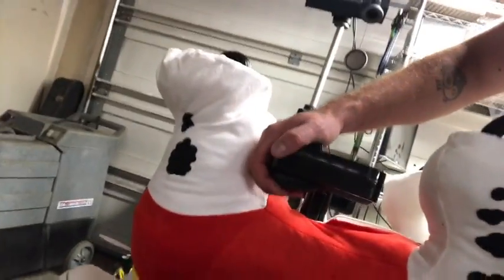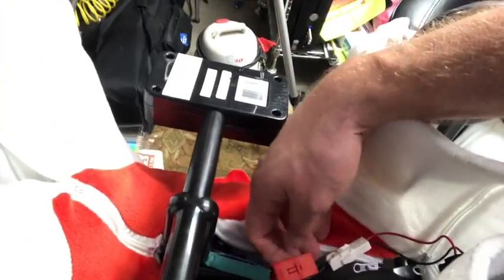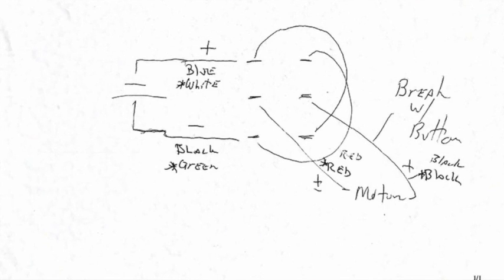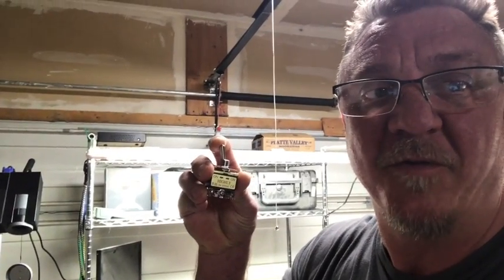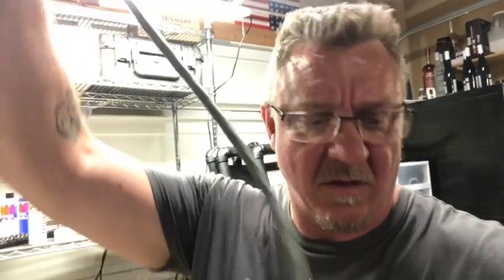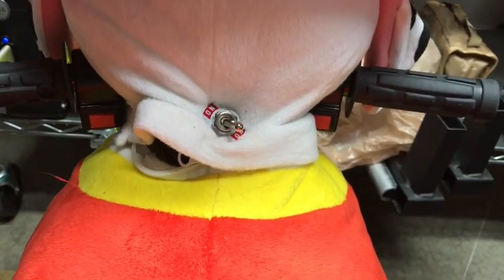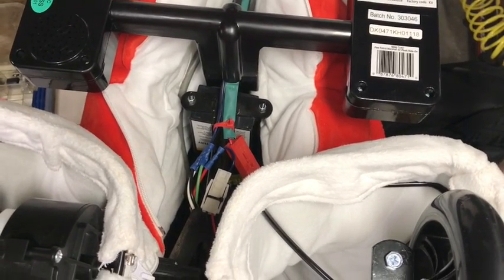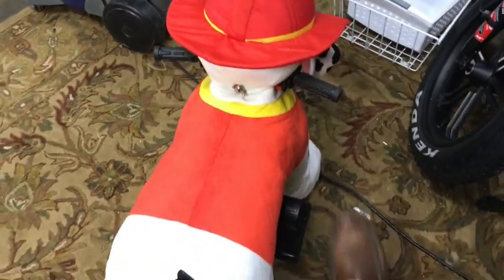Pimp Bea's Ride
Add reverse switch to kids electric ride